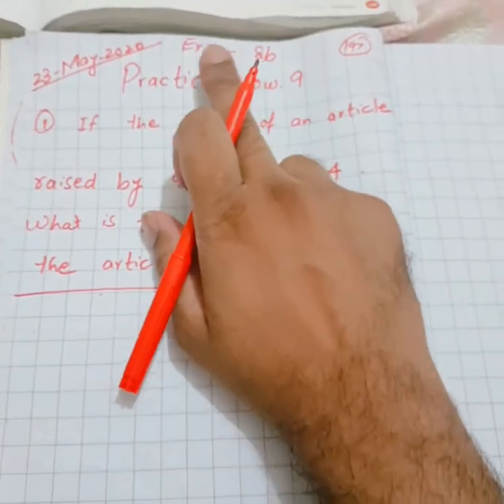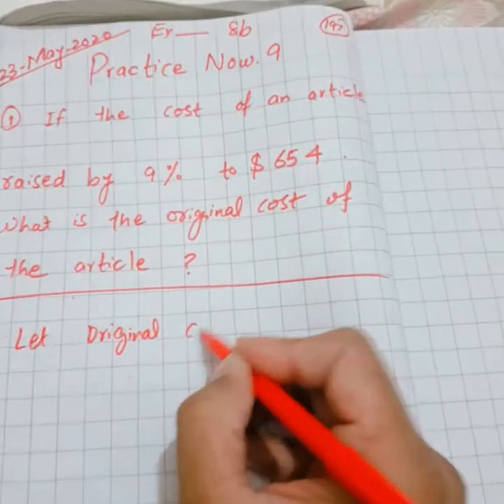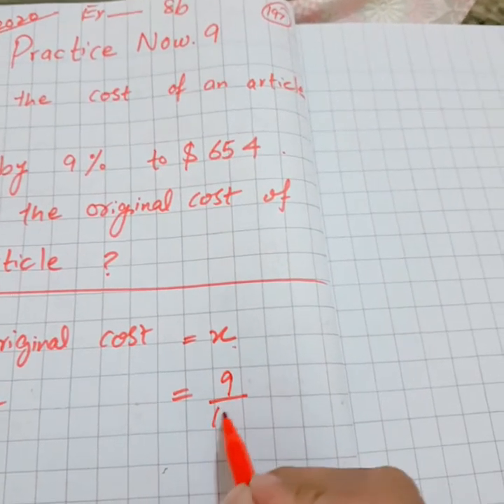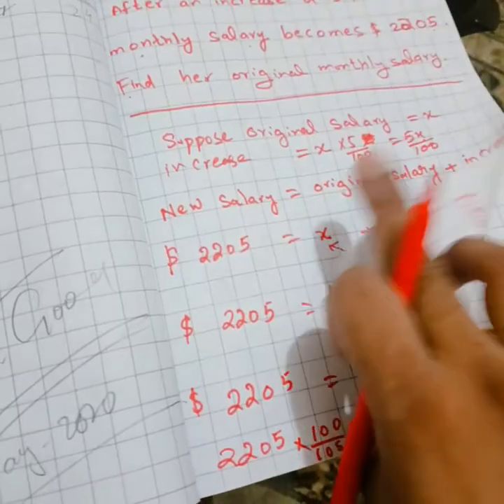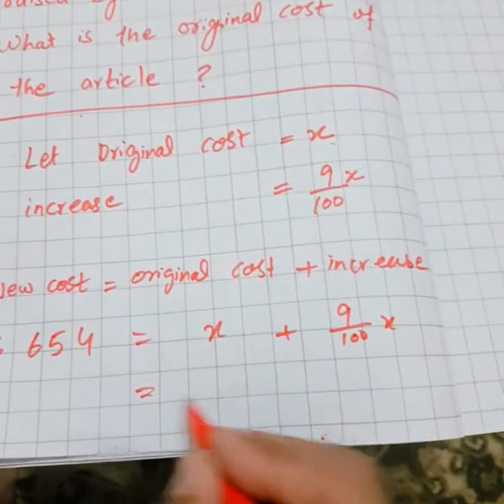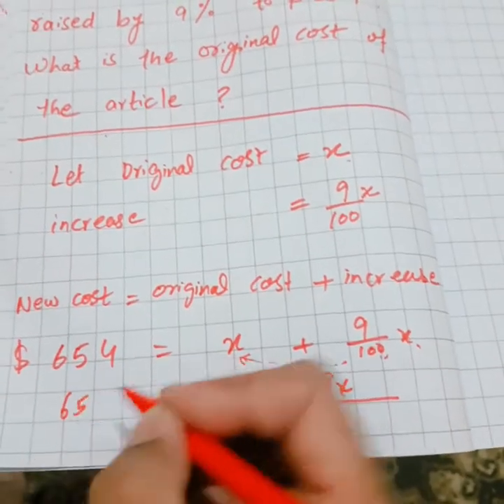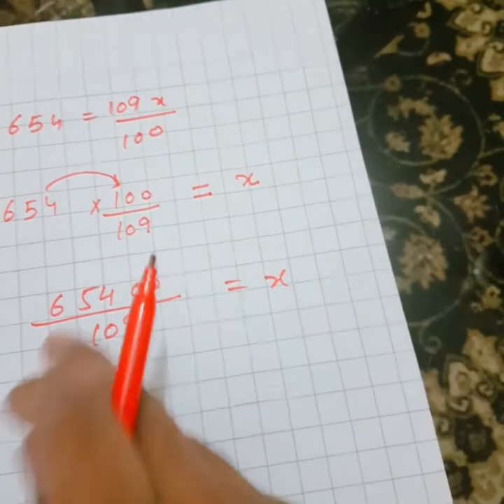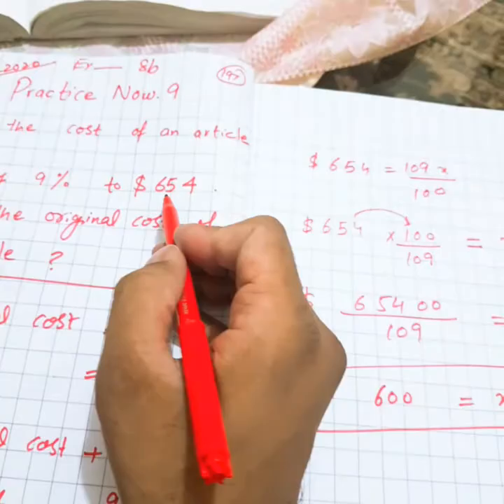D1... Ex. 8 B. Percentages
Practice Now 9